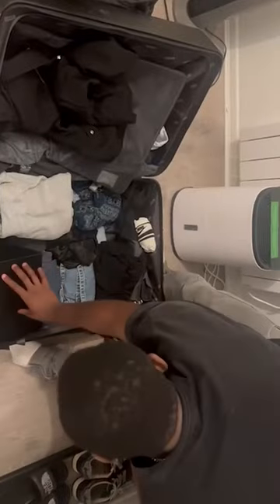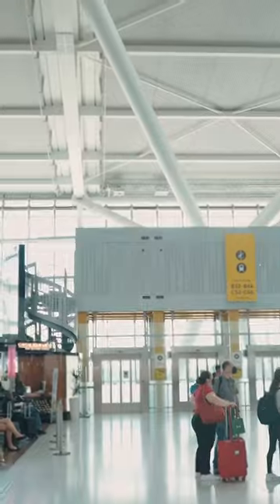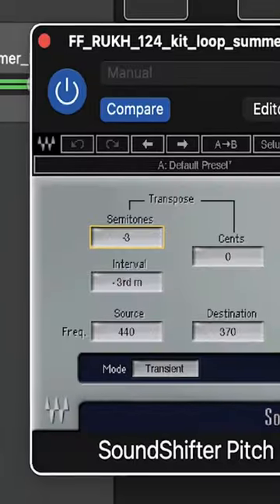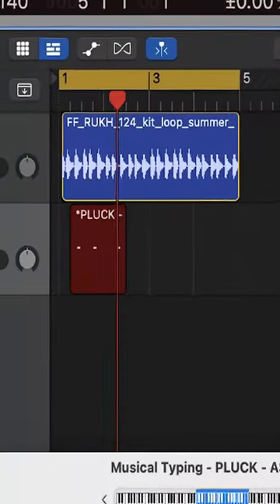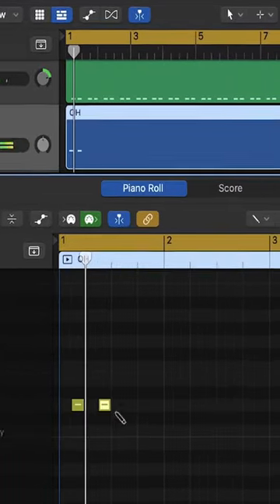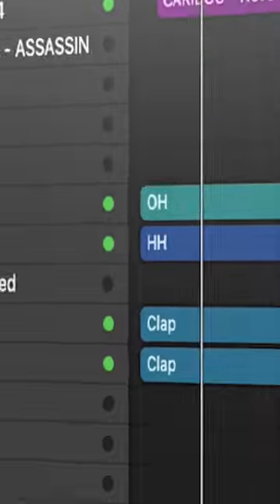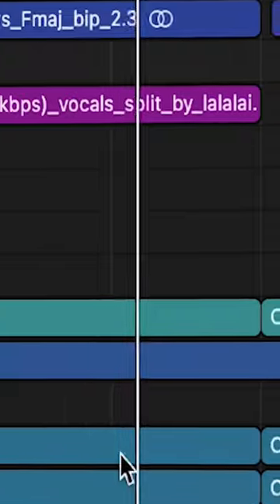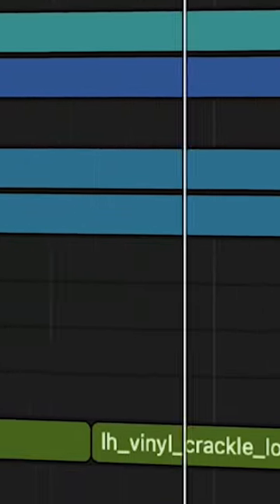Ocean uses UNIT-4 to make music on the move. Check out the full video 🔊